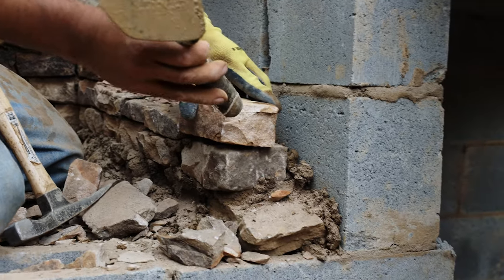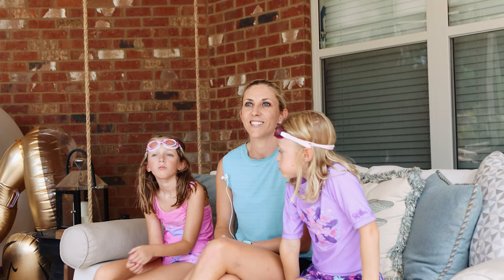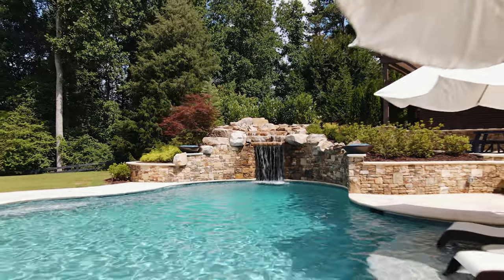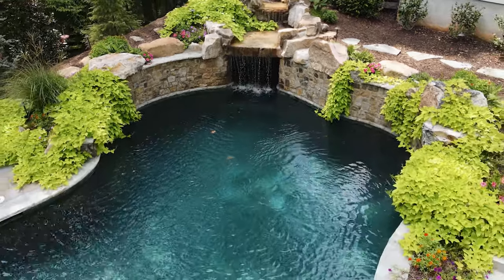Kristina's Pool Paradise [Family Fun] A Showcase of Master Craftsmanship by Georgia Classic Pool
Step into the world of unparalleled craftsmanship with Kristina's Georgia Classic Pool experience. Kristina embarked on the journey to find the perfect pool, and what set Georgia Classic Pool apart was not just the design but the exceptional artistry and craftsmanship that went into every aspect of the pool's creation. From the initial sketches to the final touches, the stonework and masonry were carried out with precision and passion, transforming her backyard into a stunning oasis.
➡️ The team at Georgia Classic Pool is comprised of the finest craftsmen in the industry, each skilled in their trade, from masons to electricians. Kristina's story highlights the meticulous effort, the hours of chiseling, and the artistic endeavor that goes into every pool. It's a testament to the care and detail that make every Georgia Classic Pool a unique work of art.

Her pool is not just a summer retreat; it's a year-round joy that has transformed her entire home usage. It's about more than just aesthetics; it's about creating a space that feels like it was always meant to be a part of the home. Kristina and her family now enjoy a space that's perfect for every occasion, from lively pool parties to tranquil evenings by the water.
Dive into this video to see the exquisite results and hear firsthand from Kristina and her family about their journey with Georgia Classic Pool.

🔵 Were you inspired by Georgia Classic Pool designs? Check out our portfolio!

💬 How will you envision craftsmanship and artistry in your backyard oasis? Share your thoughts with us!

Welcome to the official YouTube Channel of Georgia Classic Pool - America’s premier Swimming Pool Designers 🫧

Georgia Classic Pool stands as Georgia's premier all-encompassing pool and landscape company, dedicated to crafting your dream backyard oasis. We are not just pool installers; we transform your outdoor space into a seamless extension of your home. Our skilled team specializes in shotcrete pools, tailored to your unique vision and requirements. Our expertise as premier swimming pool builders and designers is evident in our capacity to craft bespoke pools with features like waterfalls, caves, vanishing edges, and built-in spas. But our service doesn't stop at pools. As the foremost Atlanta pool builders, we provide comprehensive landscape services, including fences, outdoor fireplaces, irrigation, and more, allowing you to customize each detail to fit your budget and preferences.
➡️ Explore the world of Georgia Classic Pool as we spotlight our designers, builders, and the dedicated support team behind our award-winning projects. Our legacy is built on turning backyards into luxury outdoor living spaces, complete with cabanas, arbors, pergolas, and fully realized landscapes. We champion the concept that the backyard is the heart of the home, a gathering place for friends and family throughout the seasons.
Join us in celebrating the legacy of Georgia's classic pools. 🔔

🟦 And don't forget to visit us online!